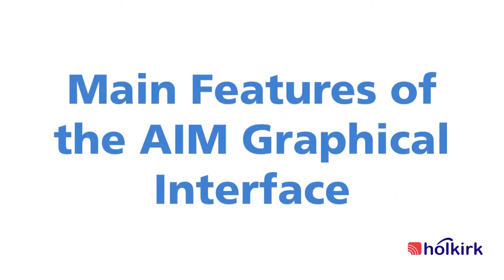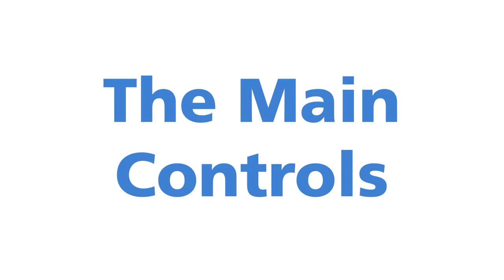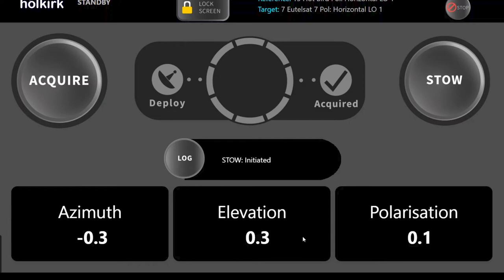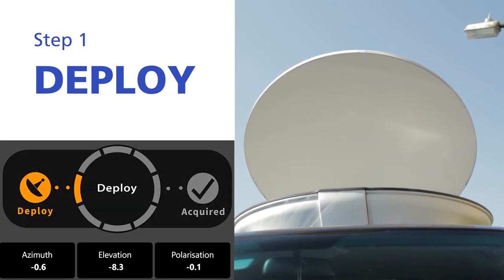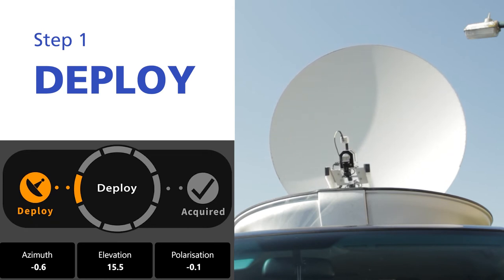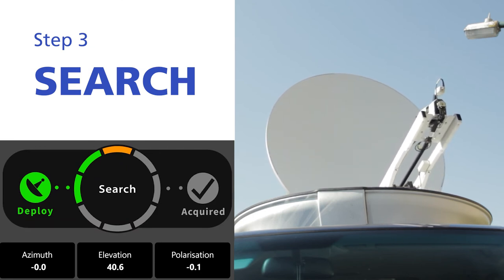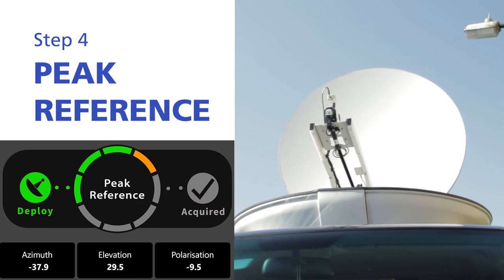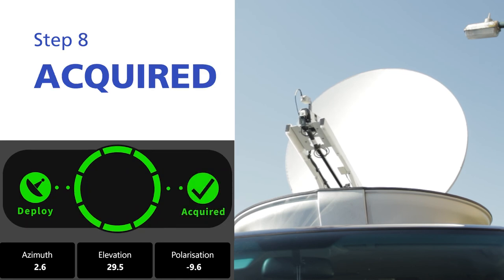Roof Mount Antenna Control Unit AIM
New Antenna control uint for the Holkirk antenna family including the RM150 roof mount antenna.